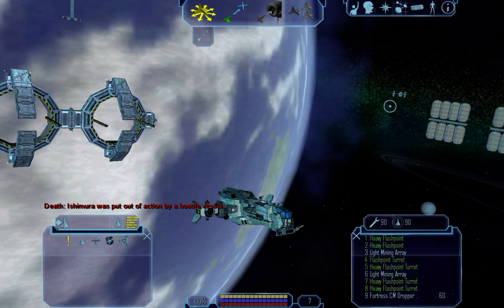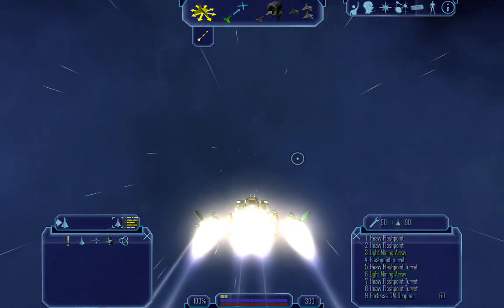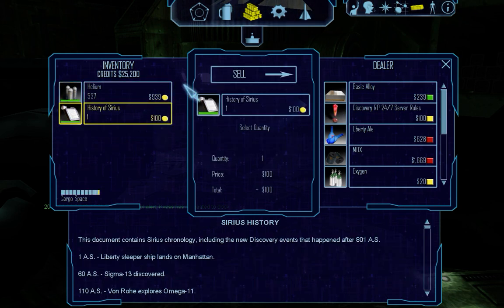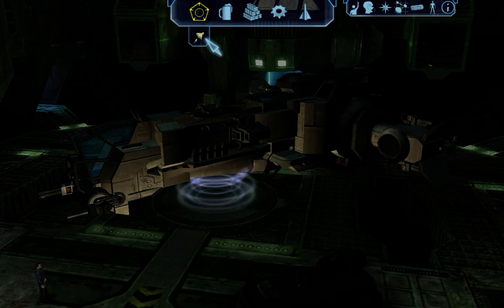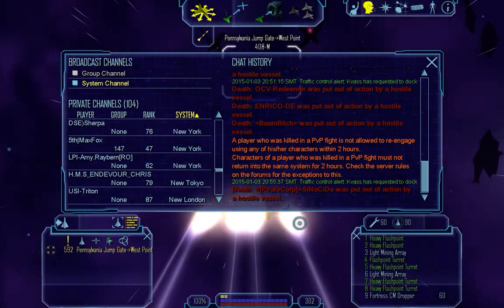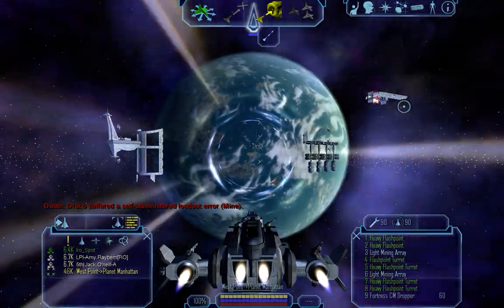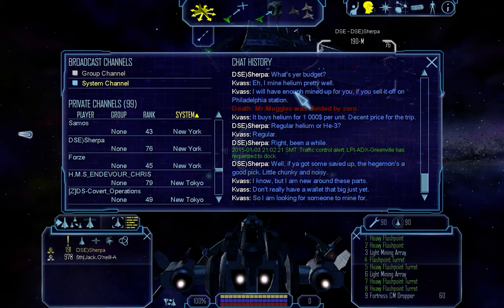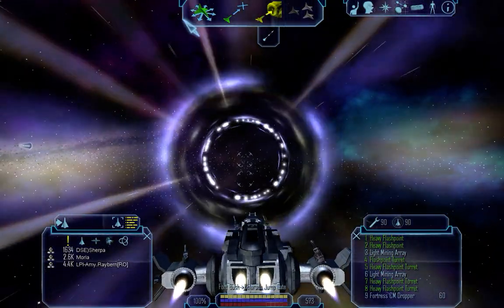Let's Play- Discovery Freelancer 2015: Part 1